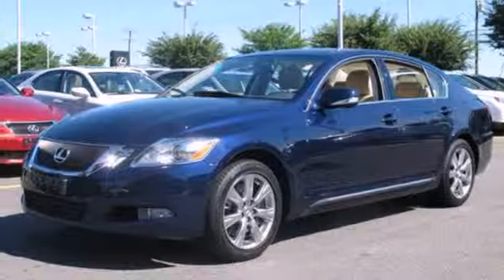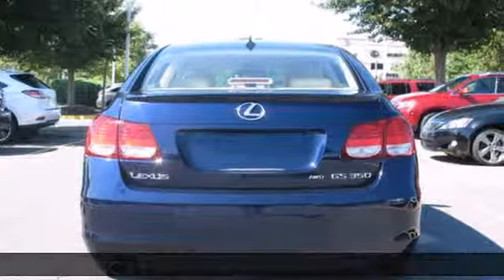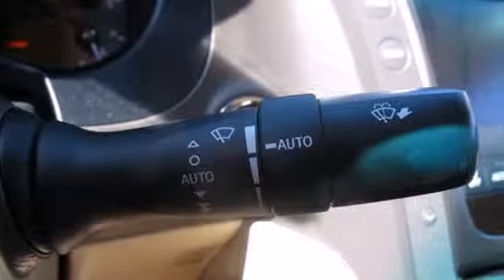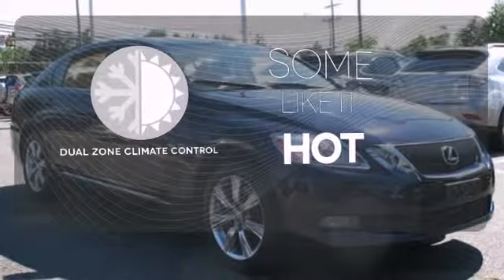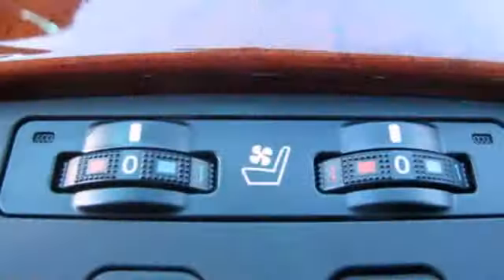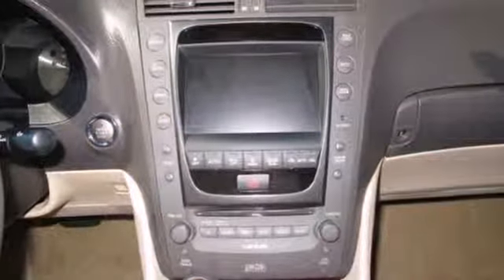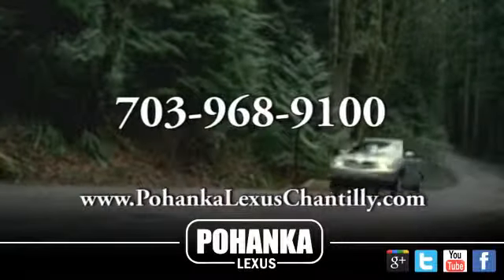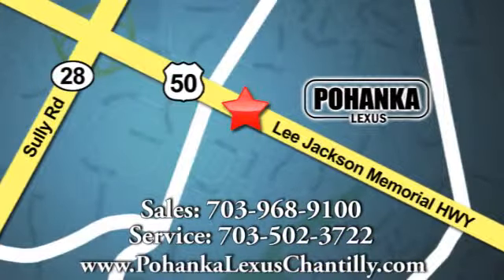2010 Lexus GS 350 Chantilly VA Washington-DC, MD LP6531 - SOLD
Year: 2010
Make: Lexus
Model: GS 350
Trim: 4dr Sdn AWD
Engine: 3.5 L V6 Cyl.
Transmission: Automatic
Color: Deep Sea Mica
Interior: Parchment
Mileage: 18795
Stock #: LP6531

Address:
13909 Lee Jackson Memorial Hwy